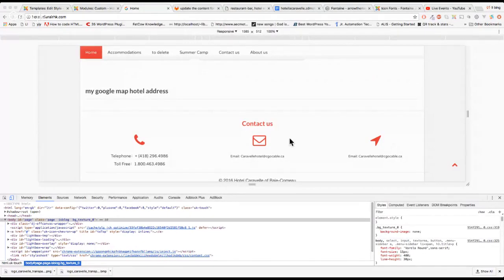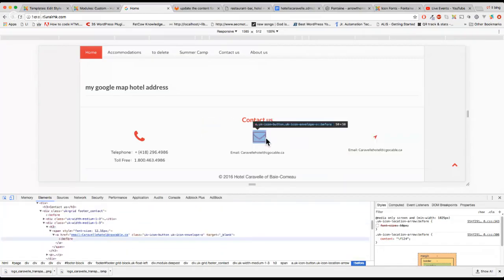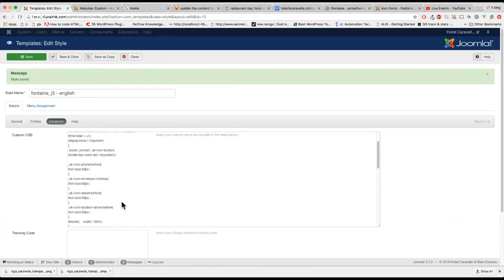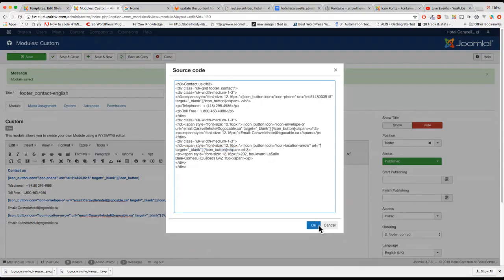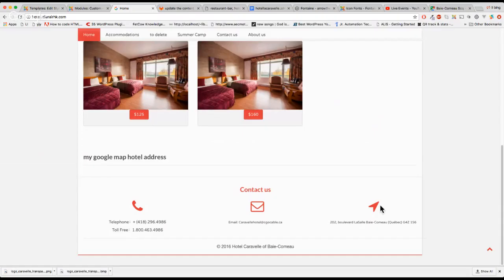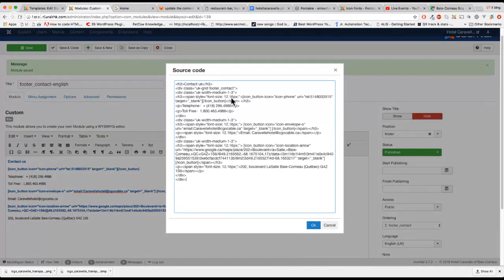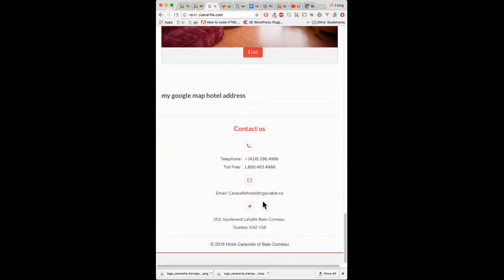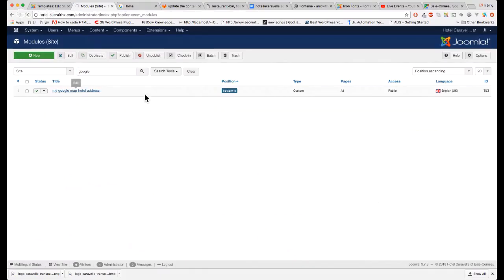How to add icon link for joomla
How to add icon for joomla